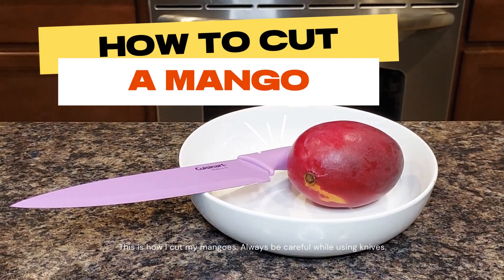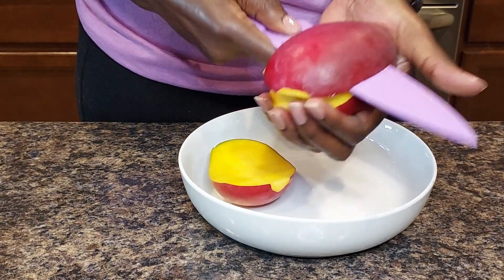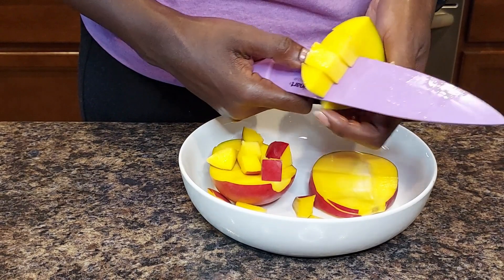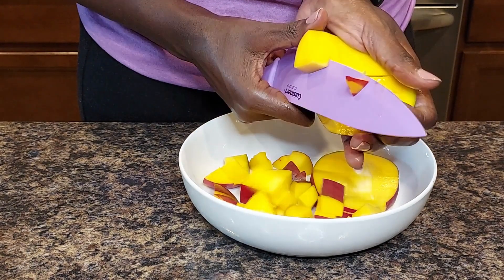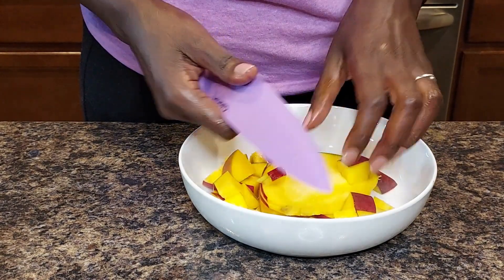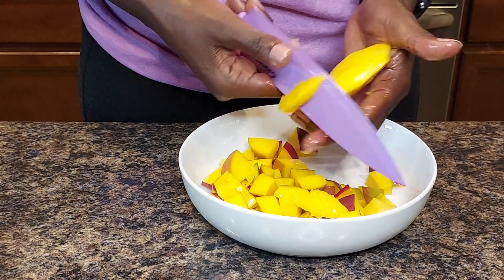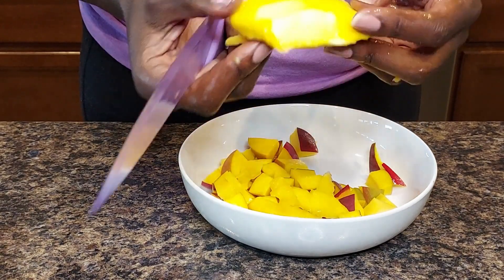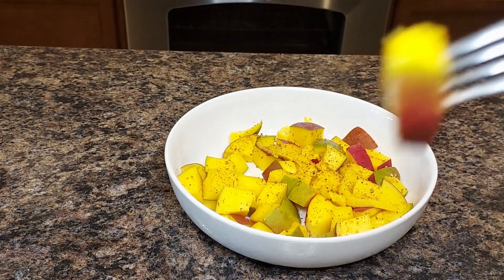How to cut a Mango and Leave a Clean Pit.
This is how I cut my Mangoes. I leave the skin on for fiber, but I wash it really well before cutting.
I cut and dice my mango into bite-sized pieces.

I'm cutting this mango carefully because the flesh can be quite slippery.